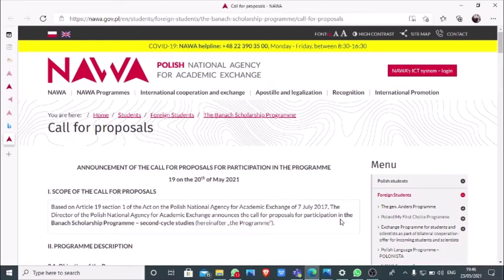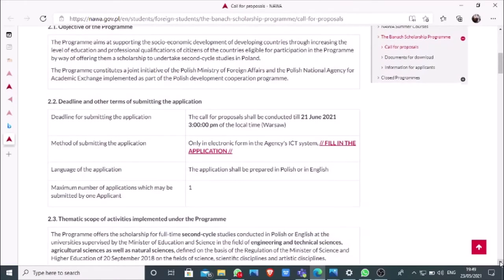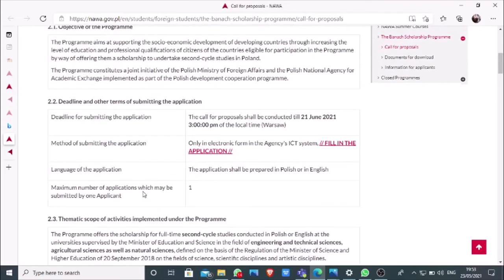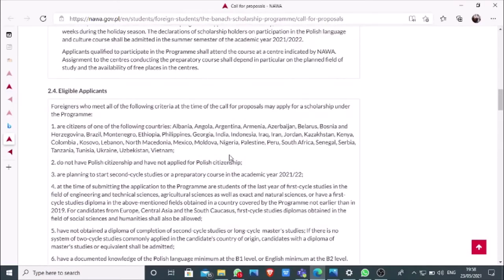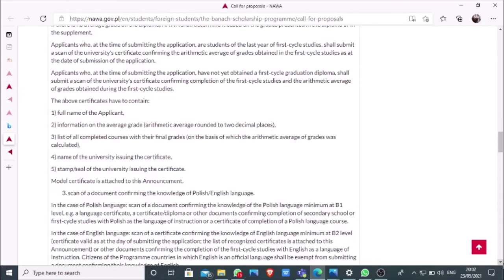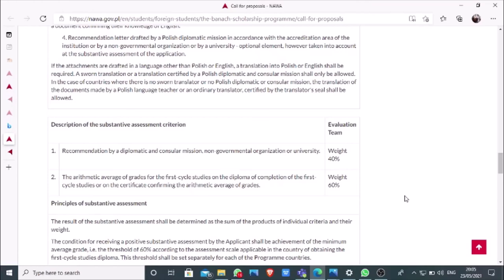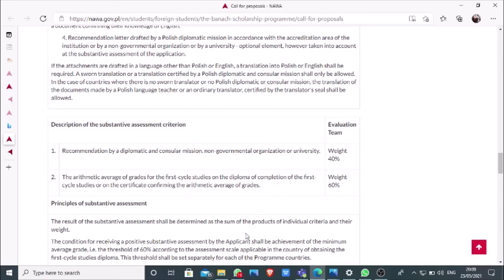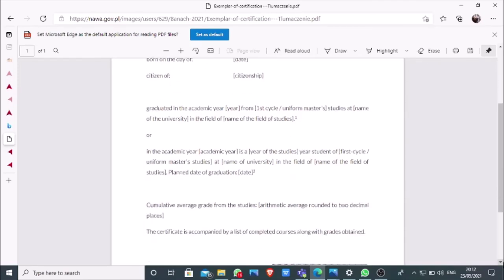A QUICK VIEW INTO CALL FOR PROPOSALS FOR STEFAN BANACH NAWA SCHOLARSHIP PROGRAMME (Deadline:21 June)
This video reflects a view through the call for proposal of Stefan Banach NAWA scholarship program.
Link to call for proposal and application (2.2. method of submitting the application)

Link to webinar hosted by NAWA to hold on Thursday, 27th of May, 2021

Based on my own insight,
Regarding the recommendation letter, I think what is quite feasible is that of a NGO or University; and if your country has a good relationship with the any Polish diplomatic mission, you can also approach them.
If you are a volunteer or member of a NGO, it can supply you that.
And you can request from a VC, Professor, supervisor or your Hod from your university.

I think the qualities to focus on include;

1. It should be on a letter headed paper of the NGO or the university

2. The content of the letter should reflect either your work or volunteering or research experience; ur skills nd contributions should be well spelt out.

3. If possible, stamp and signature.
I pray thee all the best in your applications.